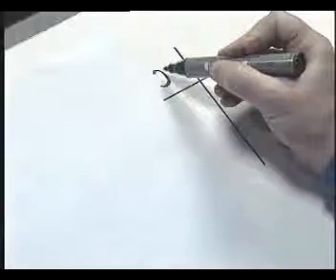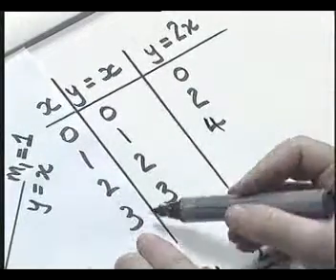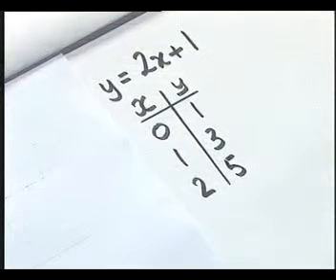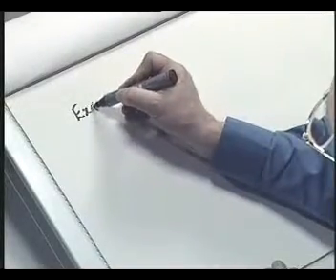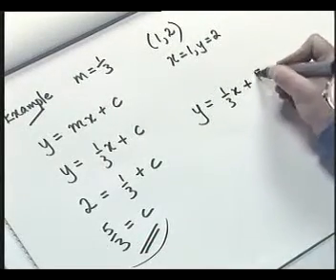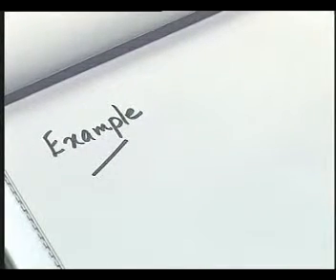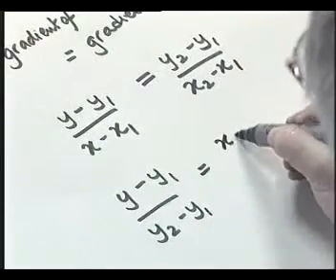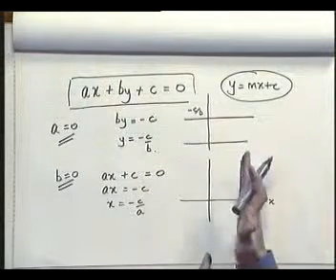Maths Tutor Equations of straight lines